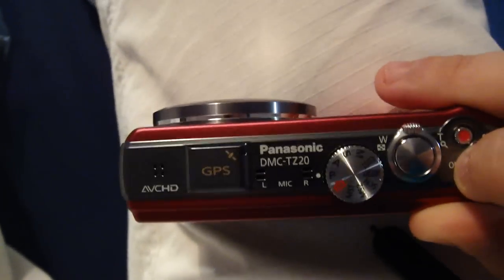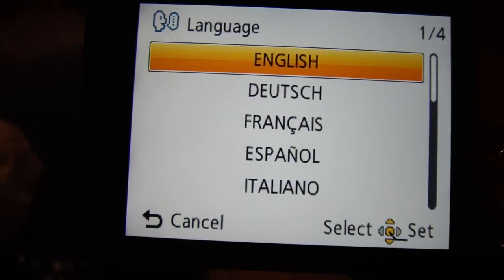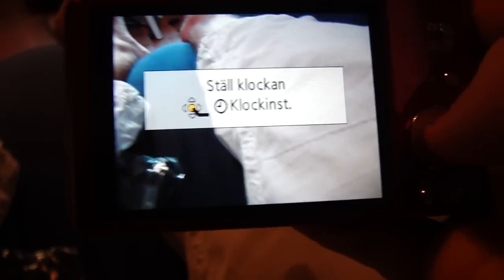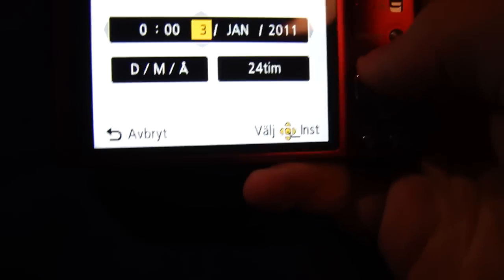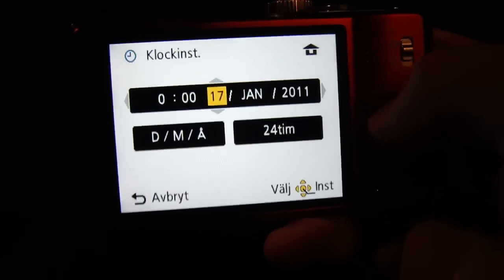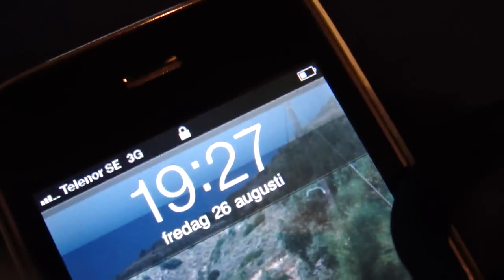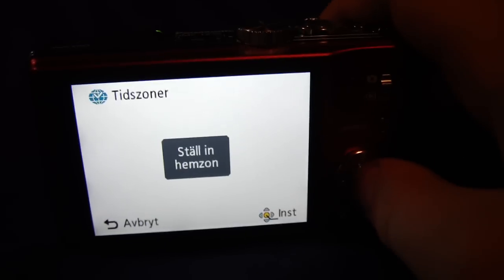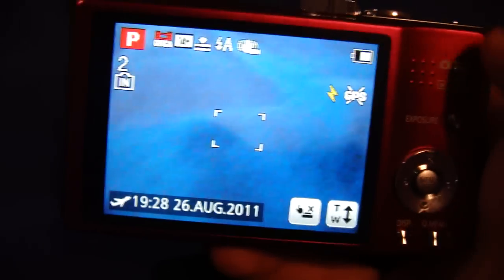Unboxing a new Panasonic LUMIX DSC TZ20 Camera